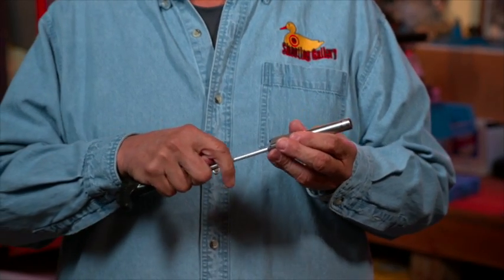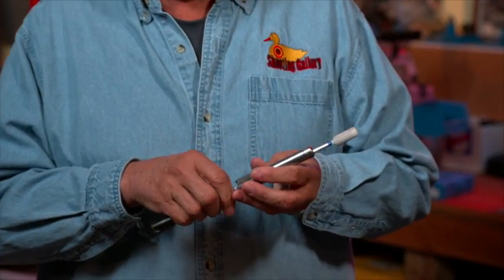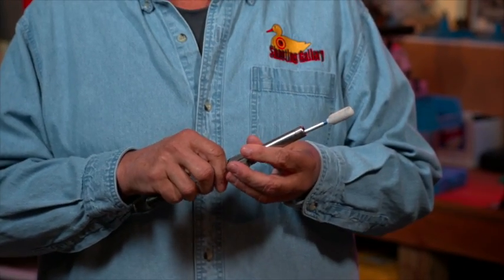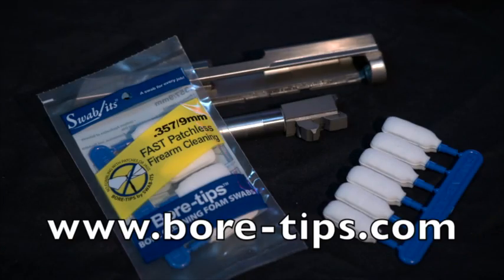Swab-its® Gun Cleaning Bore-tips® Michael Bane .30 Second Commercial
Michael Bane .30 Second Commercial for Bore-tips® by Swab-its®.

The easy way to clean your firearm!

Bore-tips® are a tough, reusable foam tips engineered for a tight bore fit that provides 360° of contact.

Manufactured by Super Brush, LLC, the leader in foam swab technology. Proudly made in the U.S.A.